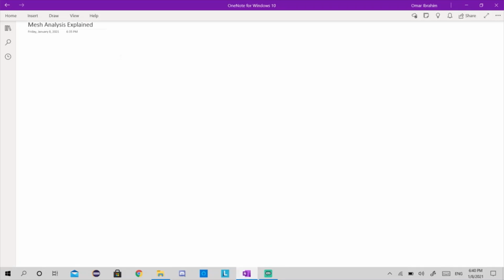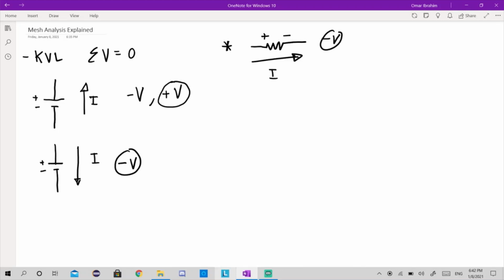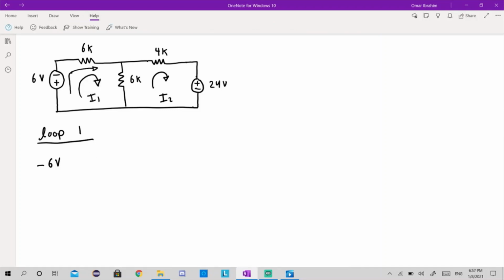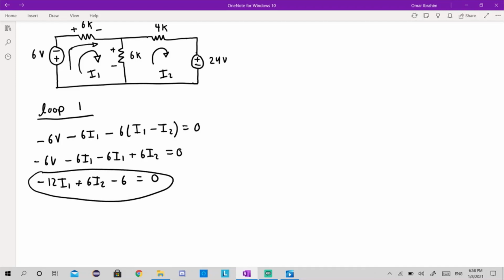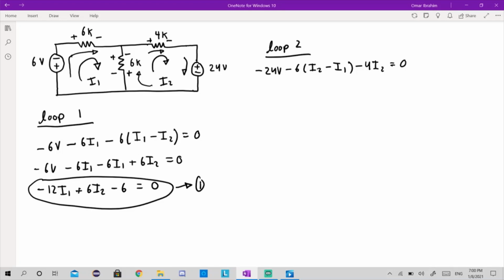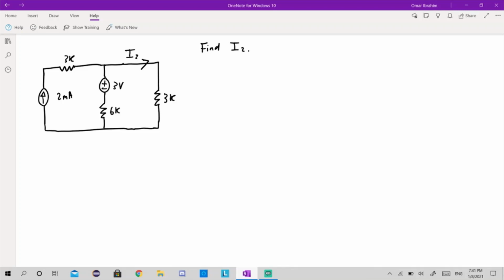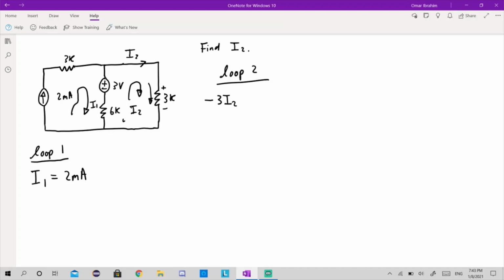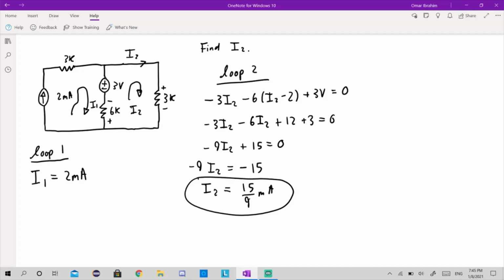Learn Loop Analysis in 13 Minutes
In this video we are going to be learning loop analysis in 13 minutes. Loop analysis is also known as mesh analysis. I will teach you all of the basics you need to know to solve these types of problems with explanations and examples. Feel free to see my next video in order to solve these problems with super loops involved. Cheers and happy learning!